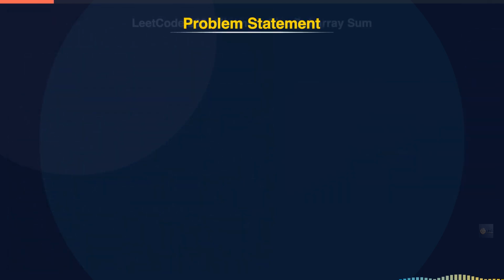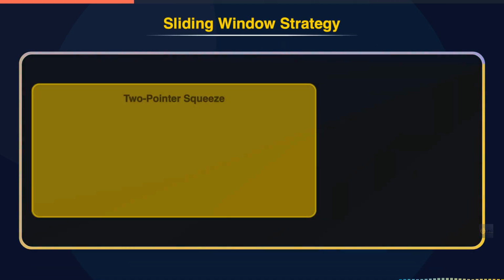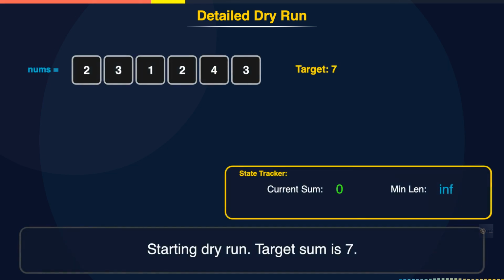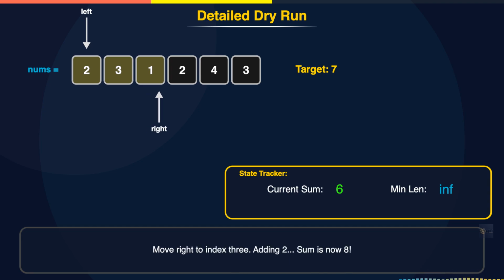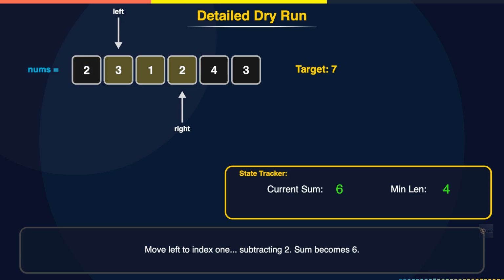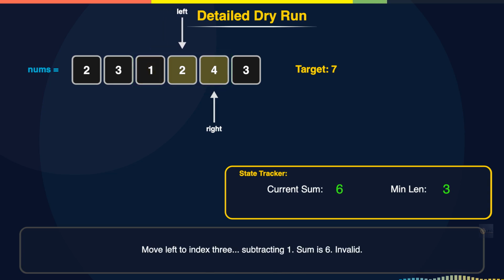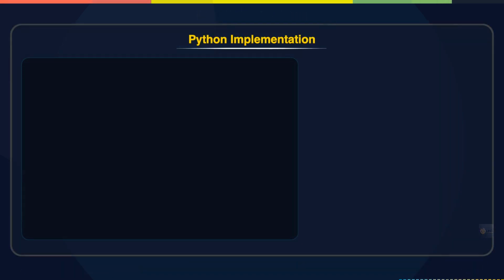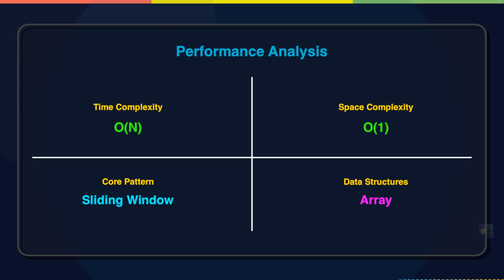LeetCode 209: Minimum Size Subarray Sum in less than 5 minutes | Sliding Window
Struggling with Minimum Size Subarray Sum (LeetCode 209)? In this video, I break it down in the simplest way using the Sliding Window technique — one of the most important techniques for coding interviews.

🚀 You’ll learn:
- How to expand and shrink windows dynamically
- Identifying valid subarray states
- Step-by-step intuition (no memorization needed)
- Clean and efficient O(N) solution

💡 This question is frequently asked in interviews at top companies like Google, Meta, and Netflix — so make sure you understand the logic, not just the code.